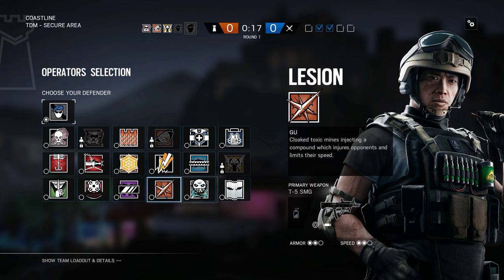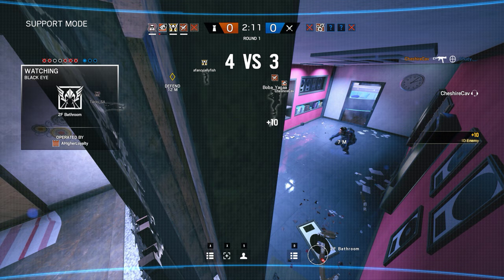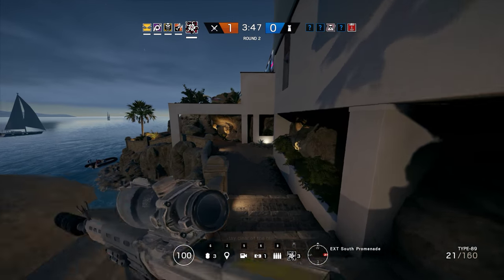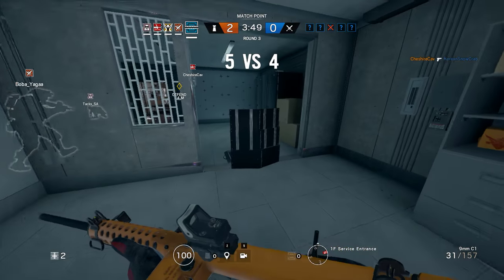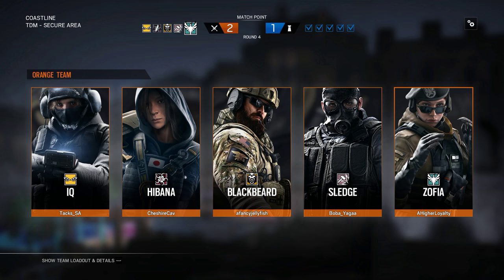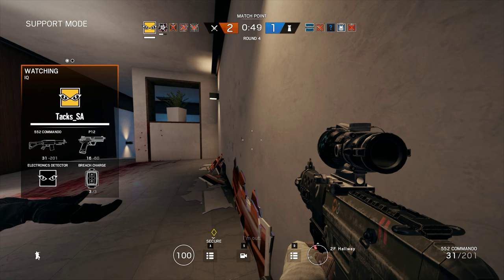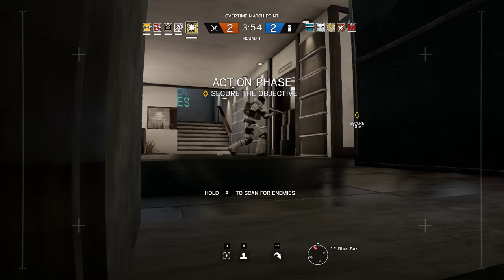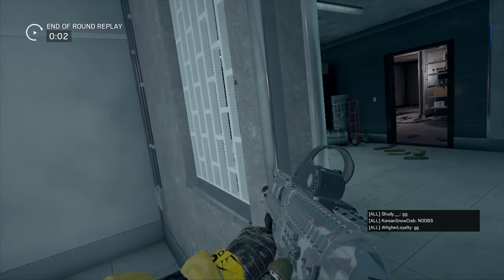Rainbow Six Siege + Part 2205 + Coastline TDM Secure + Operation Chimera pcgaming crew